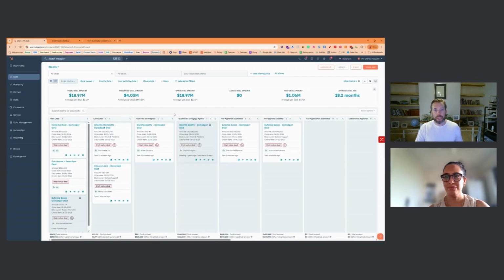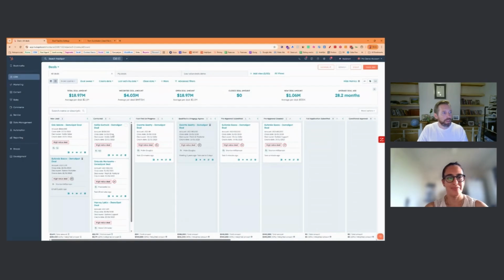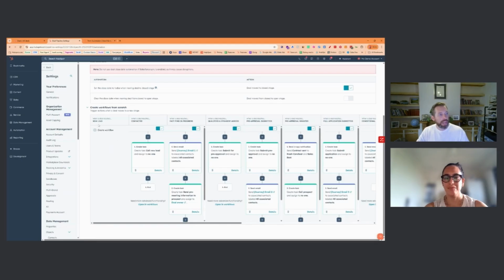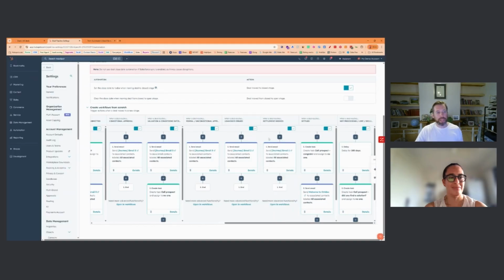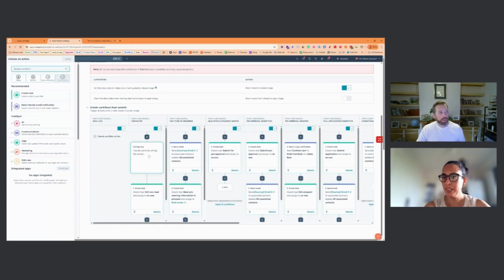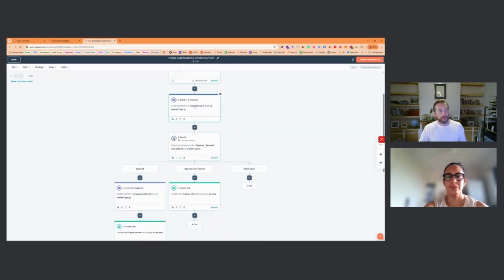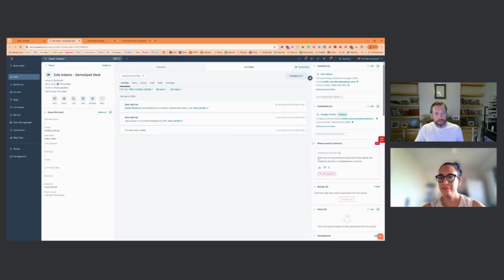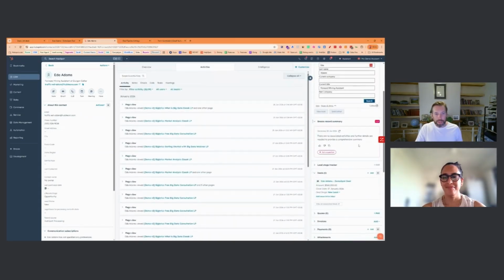HubSpot: A Walkthrough Guide for Australian Brokers in Mortgage, Asset and Commercial Finance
Hi and welcome to BrokerTools, where we unpack the tools, systems, and strategies that help brokers optimise the way they work.

In this episode, we’re joined by Daniel from HubSpot to explore how HubSpot can scale your Broker business.

We start with the basics: What is a CRM really for and how it helps reduce your mental load. Daniel walks us through the anatomy of a Record, explaining how this area acts as a central source of truth for every client/deal/opportunity interaction, capturing data, tasks and activity note. We then look at how to visualise your workload using Pipelines, moving records through custom stages so you never have to wonder "where that record is at" ever again.

Finally, we pull back the curtain on Breeze AI—HubSpot's newest AI suite—and how it can draft your follow-ups, summarize long email threads, and even predict which leads are most likely to settle.

We break down:

- The Power of the Record: Moving away from scattered emails to a unified "Deal" view that captures every piece of client data.

- Pipeline Management: How to build a visual board that tracks your settlements from "Inquiry" to "Settled" (and beyond).

- Automations that Save Hours: Setting up "if/then" triggers—like automatically sending a "Doc Checklist" the moment a deal moves to a new stage.

- Breeze AI: Using HubSpot’s native AI to summarize records, prep for meetings, and eliminate the "blank page" problem when writing to clients.

- Lead Intelligence: How HubSpot tracks a record, giving you the perfect "trigger" to reach out or follow up.

If you feel like you're working for your business rather than your business working for you, this deep dive into HubSpot is the clarity you need.